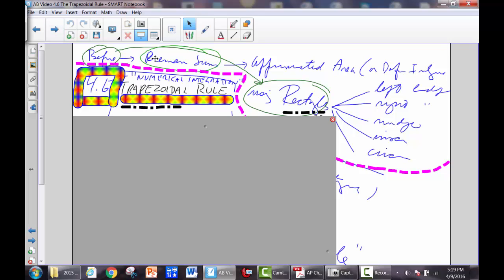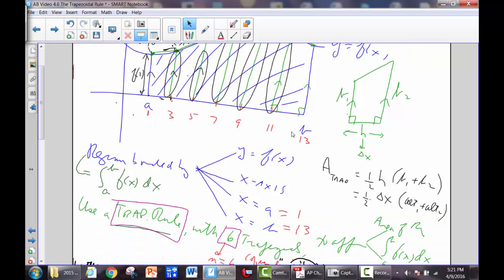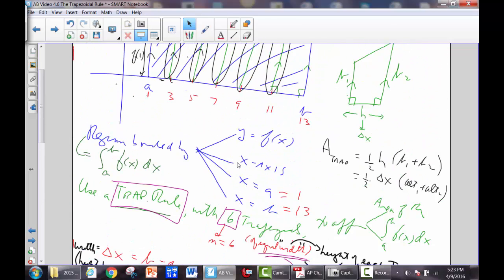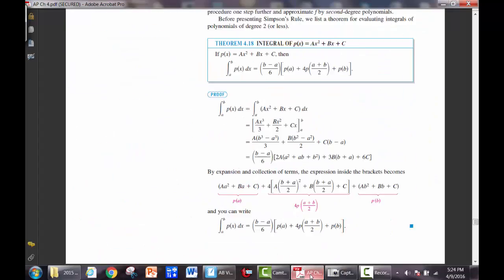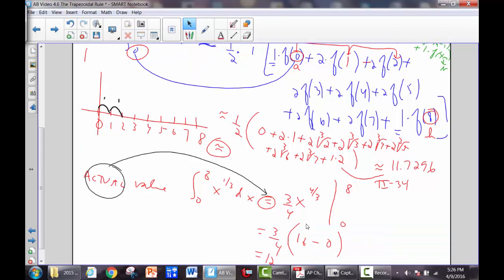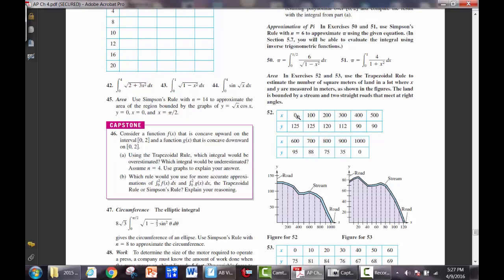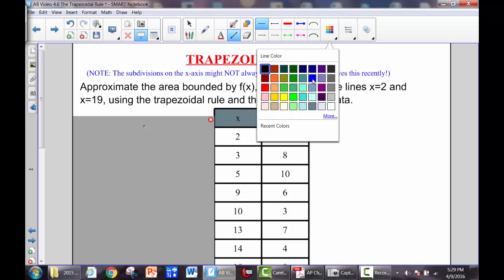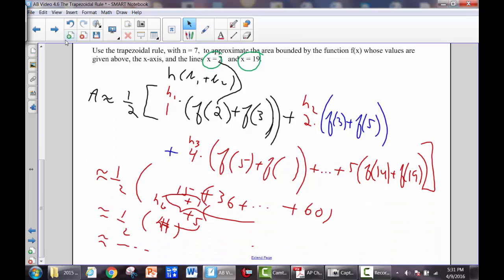Calculus: D INTEGRATION 25: The Trapezoidal Rule